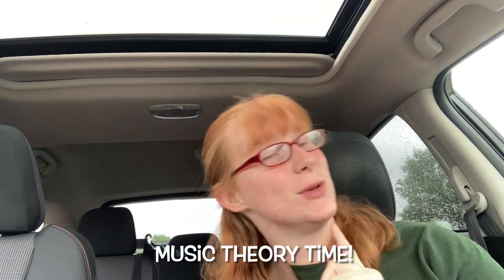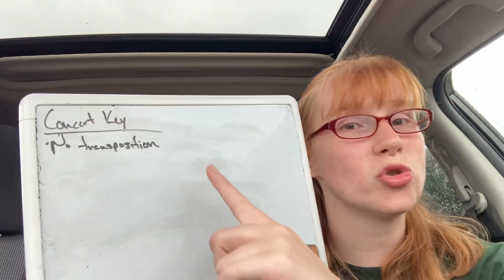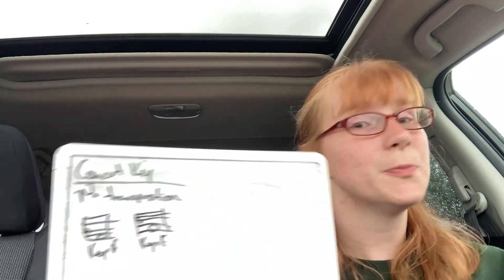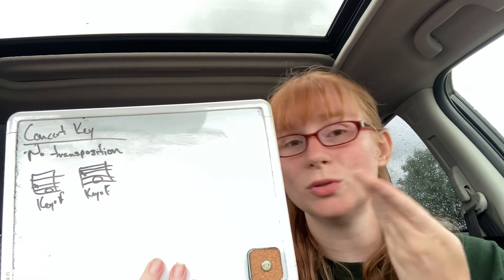Music Theory Time #98: Concert Key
Saved the original for last! FYI I do videos Monday, Tuesday, and Saturday!